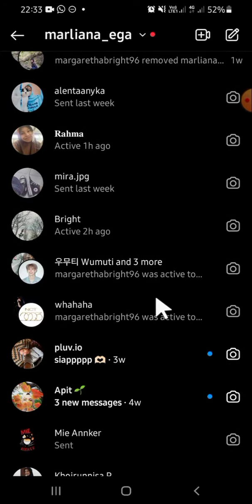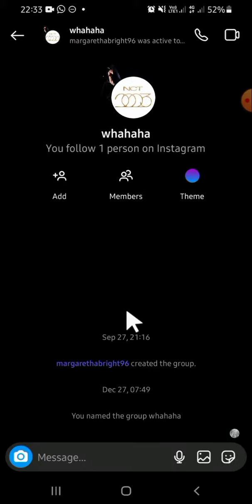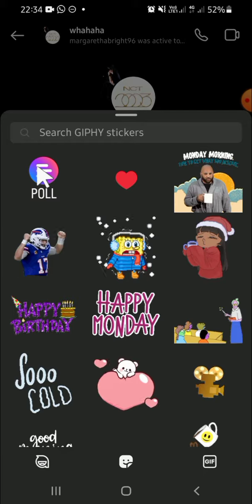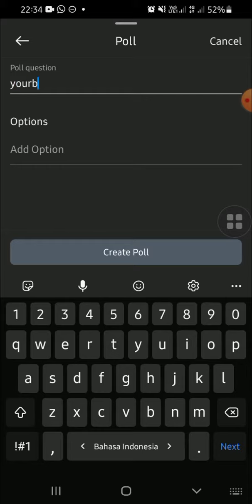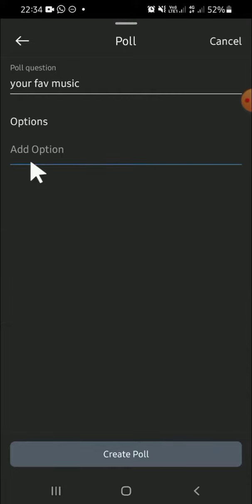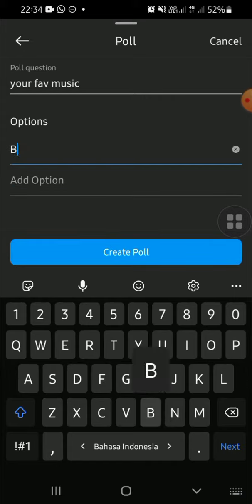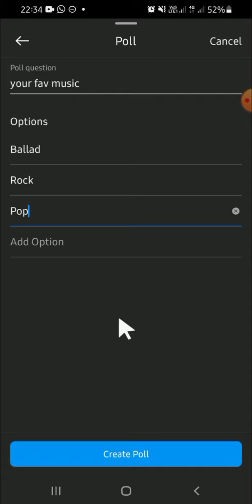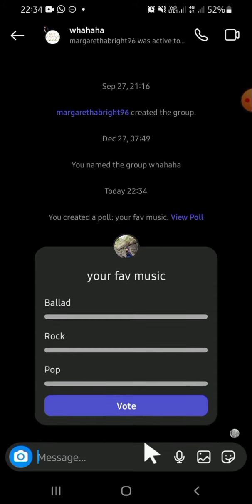❤ APP EXPERT: How To Create Group Chat Polls On Instagram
In this tutorial, we will guide you through the exciting process of creating polls within your Instagram group chat! Engage with your friends, gather opinions, and make decisions seamlessly with this fun and interactive feature. Let's turn your group conversations into a vibrant space for sharing and deciding together!